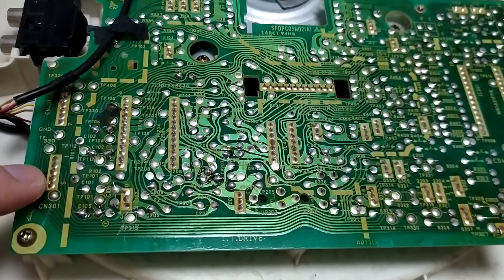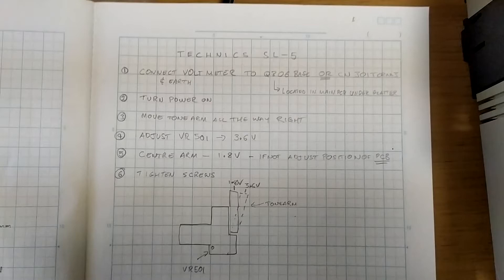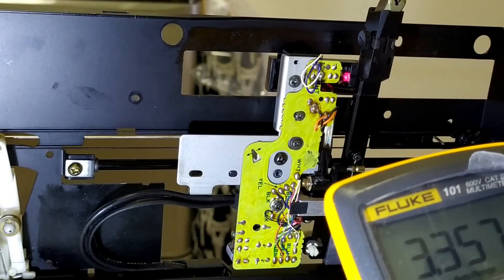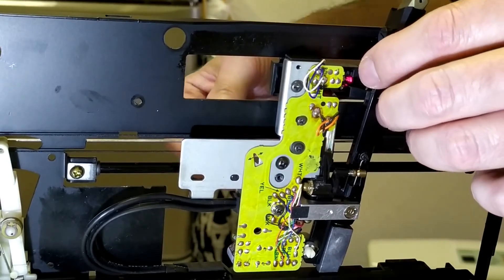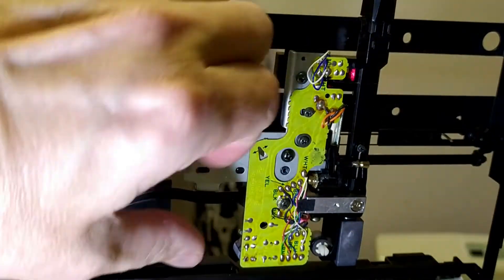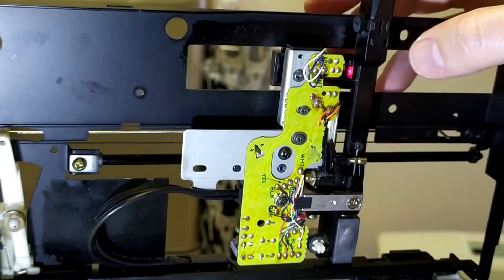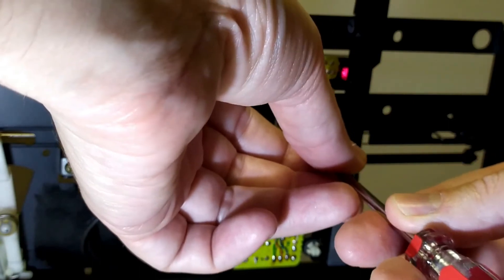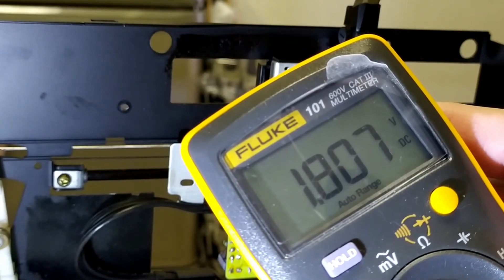Technics SL 5 - servo adjustment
Technics SL 5 part 6 - The Finalling.

Your SL-5 is finishing before the end of the record?  This might be worth a look.
In this video I perform the check and adjustment of the servo gain to try and get the player to play to the end of the record.  It's a fiddly process, but with a dash of persistence, and a splash of gin, it can be done.
After confirming the adjustment, I screwed the case and all the covers back on and played a few records.  From the lead in to the lead out, it played them perfectly.  An excellent result.

Update 31/3:
After a week or so of playing records I can report that it has been working well.